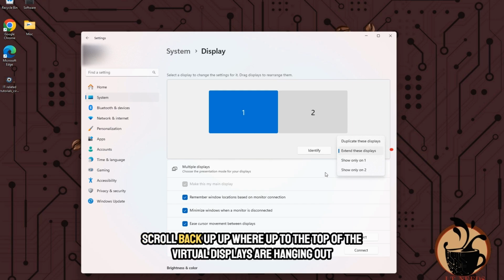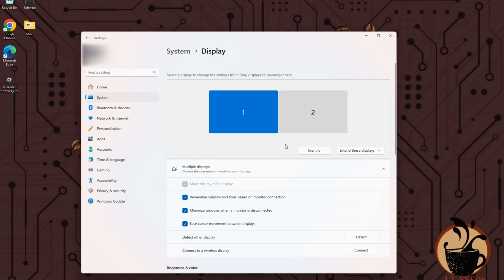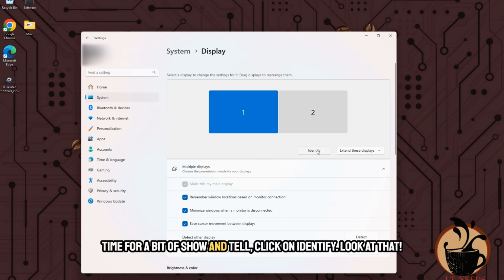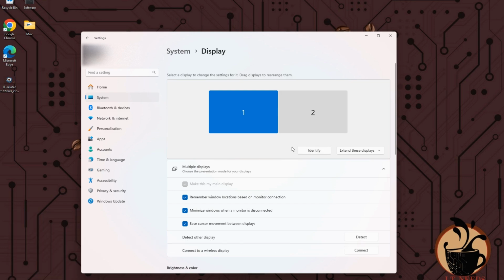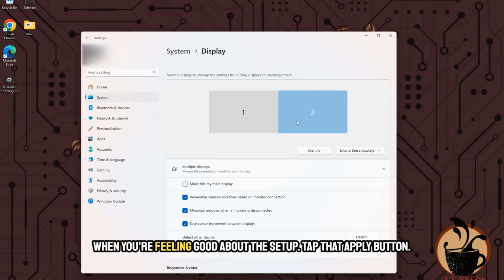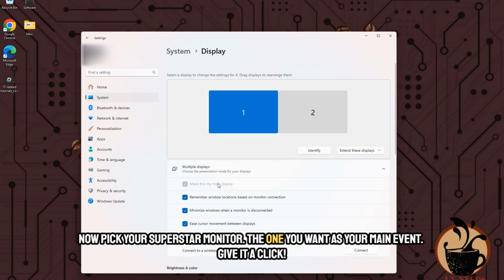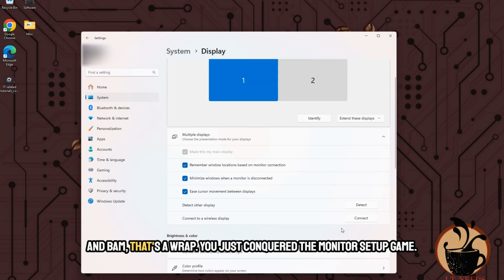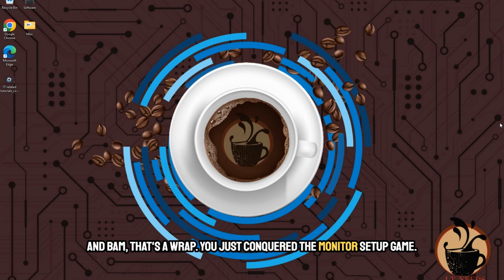Configuring Monitors Like a Pro in Windows 11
☕ I.T. Needs Coffee – Quick & Easy I.T. Fixes!

Tired of your monitors being all over the place? Whether your screens aren’t lining up right or you just want to set your main display, this quick and easy tutorial has got you covered! 🙌

In this video, we'll walk you through:
✅ Rearranging your monitors to match your real-world setup
✅ Extending your desktop for a seamless multi-screen experience
✅ Identifying and organizing screens like a pro
✅ Selecting your primary monitor so apps open where you want them

🎯 Steps Covered:
1️⃣ Open Display Settings 🖥️
2️⃣ Extend your desktop to multiple displays 🌐
3️⃣ Identify and rearrange screens 🔄
4️⃣ Set your main monitor for the best workflow 💻

👀 Watch till the end and get your screen setup looking crisp!

Got a question? Drop it in the comments—we’re here to help!

🔔 Don’t forget to share this with your coworkers! Let’s make tech support easier, one sip at a time. ☕